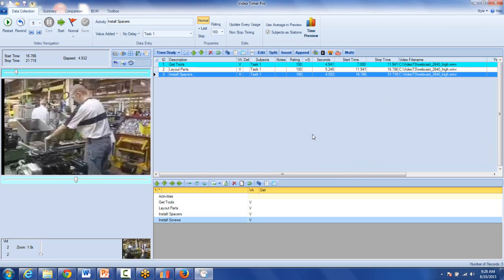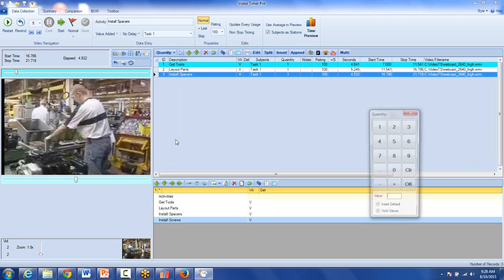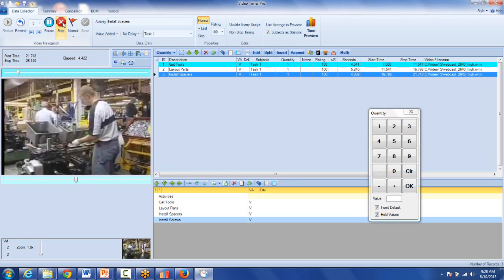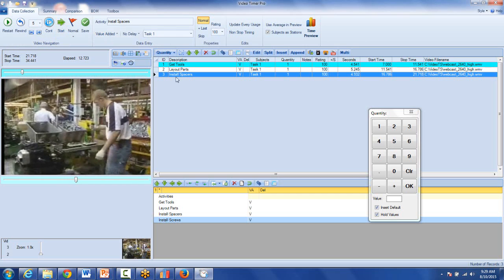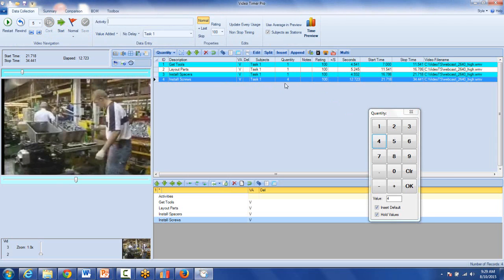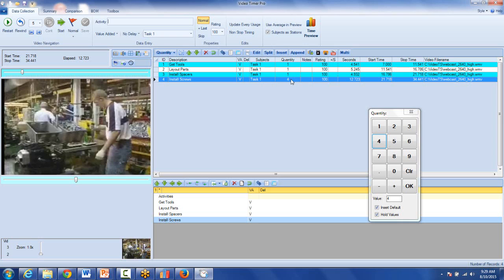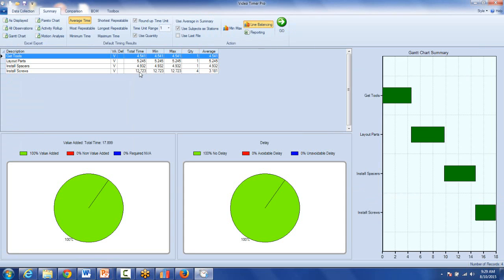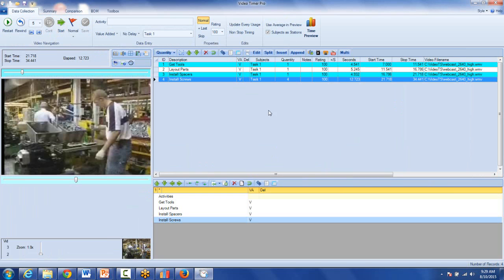Indentifying Quantities as You Capture Times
Timer Pro - Video Timer Pro - Data Collection - Identifying Quantities as you Capture Times